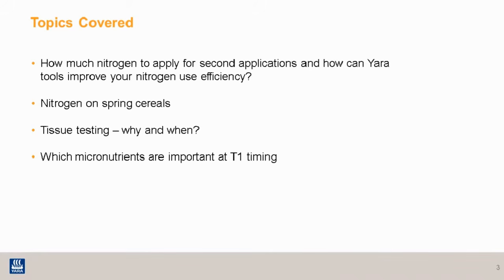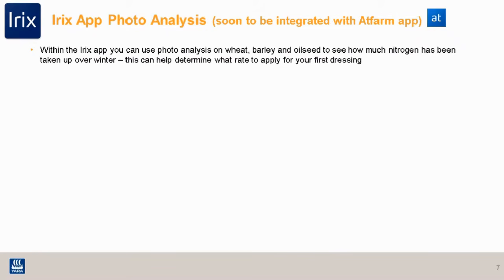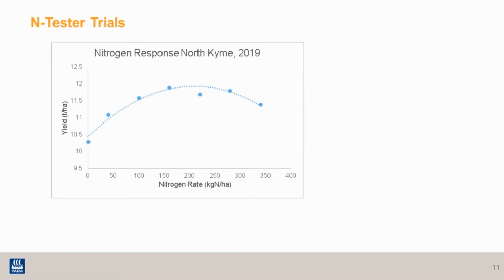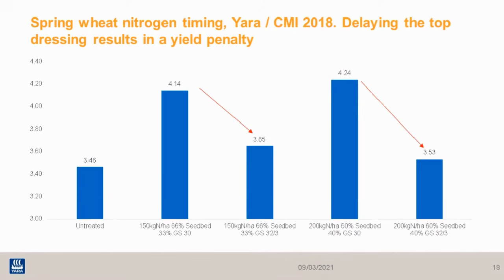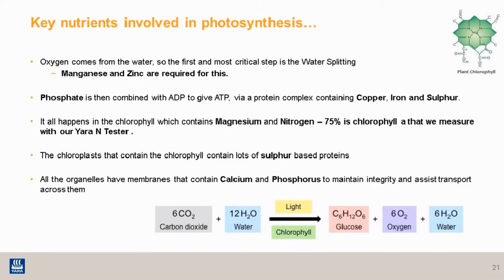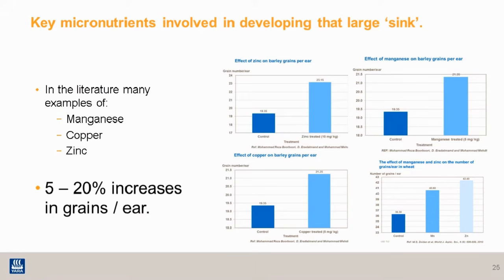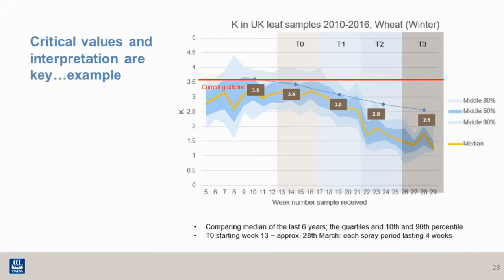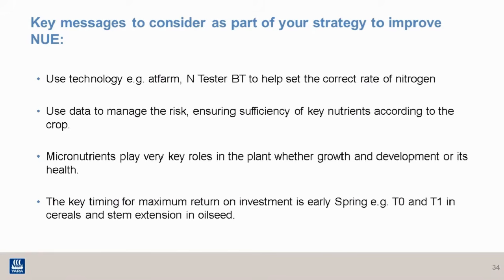Wondering how to improve nitrogen use efficiency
Nitrogen use efficiency helps to understand the relationships between the total nitrogen input compared to the nitrogen output. This is complex, involving uptake, metabolism and redistribution, however adopting a complete crop nutrition strategy allows improvements to be made resulting in better efficiency, profitability and sustainability. Listen to our webinar where Mark Tucker, Head of Agronomy and Natalie Wood, Country Arable Agronomist will take you through how to improve nitrogen use efficiency on your farm.

Topics covered include:
How much nitrogen to apply for second applications
Tissue testing - why and when
Which micronutrients are important at T1 timing
How Yara tools can improve your nitrogen use efficiency